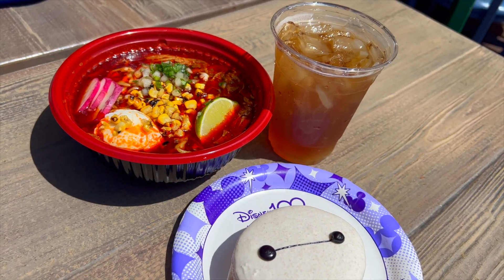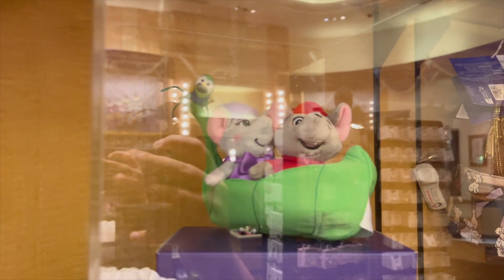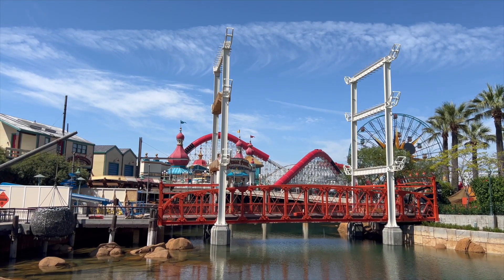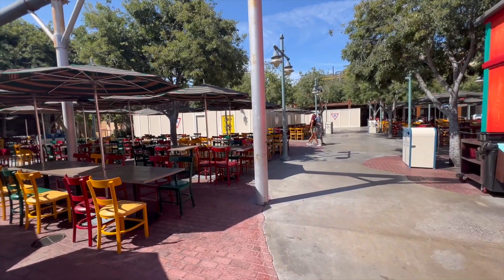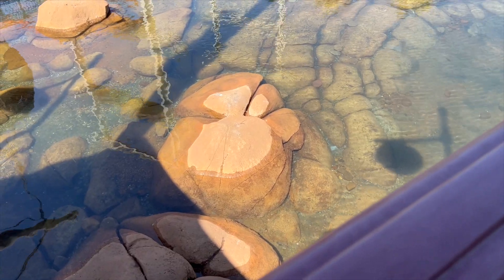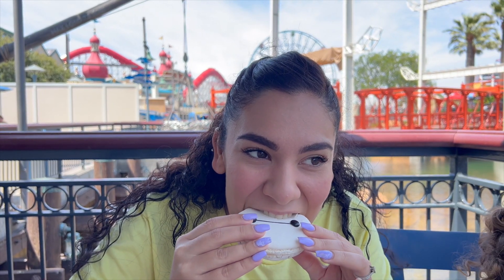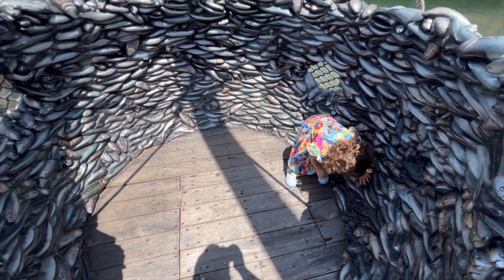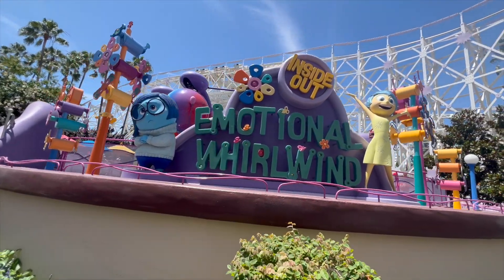🤍 NEW Baymax Foods At Disney California Adventure Park! | NEW Park Updates, Merch + Much MORE!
It’s time for another Disney California Adventure Park Update video! Today we got a chance to try the Baymax Foods at Disney California Adventure Park and let us tell you they did not disappoint! We hope to see more foods arrive at San FranSokyo at Disney California Adventure Park when Baymax shows up! If you are a fan of Big Hero 6, then the New Baymax Foods at Disney California Adventure Park are definitely worth giving a try, ESPECIALLY the New Birria Ramen at Lucky Fortune Cookery! Come see in this video some of the new Disney California Adventure Park foods, new Disneyland Merchandise, as well as checking out the new Disney California Adventure Park construction updates! It’s all in this video and more! Enjoy!

(Coming Soon!)